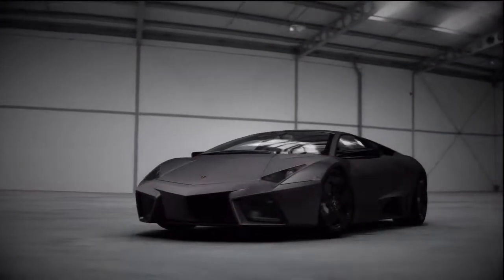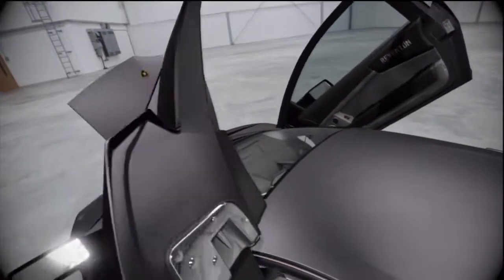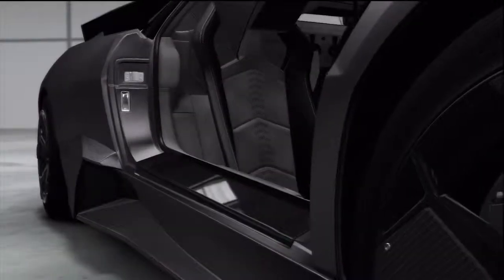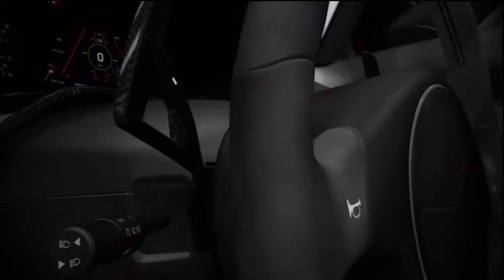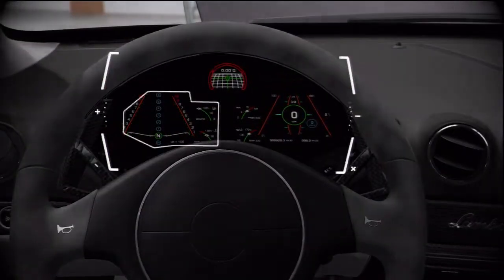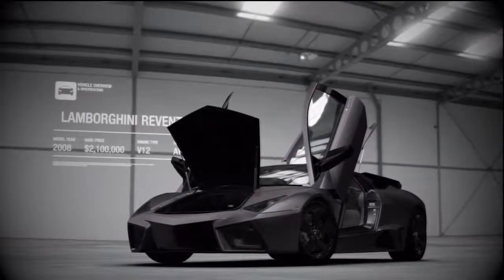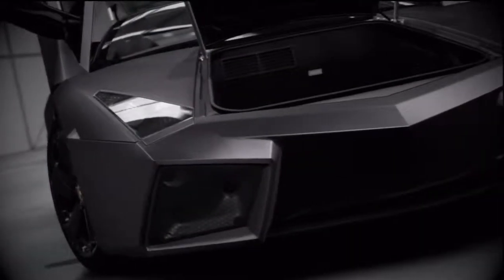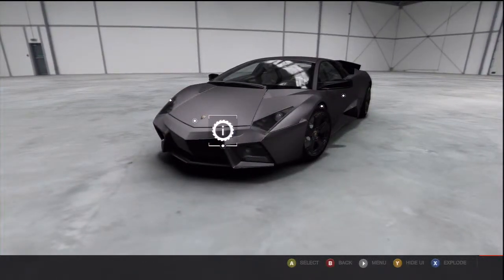Forza 4 Autovista: Lamborghini Reventon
Showcasing the Lamborghini Reventon in Autovista on Forza Motorsport 4.